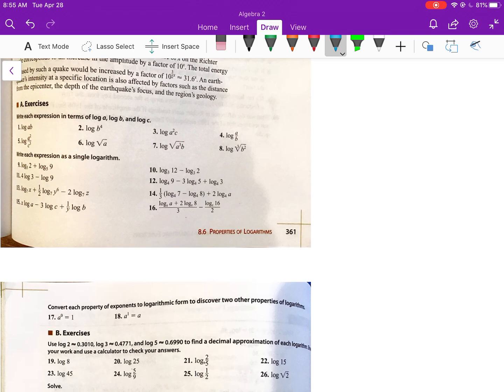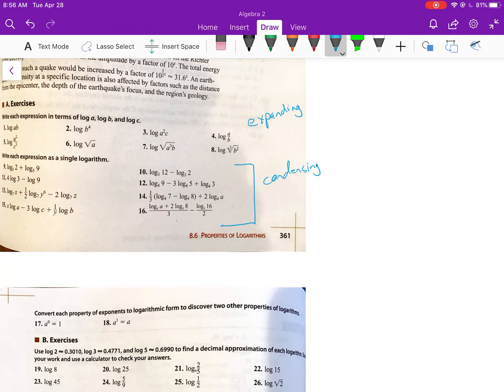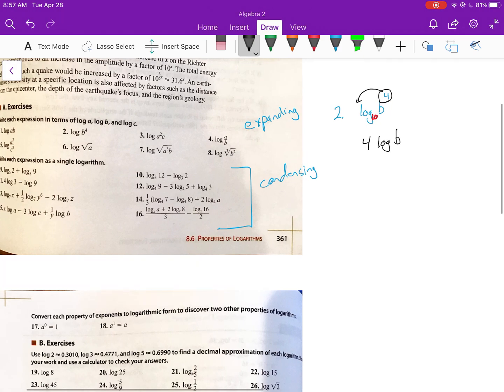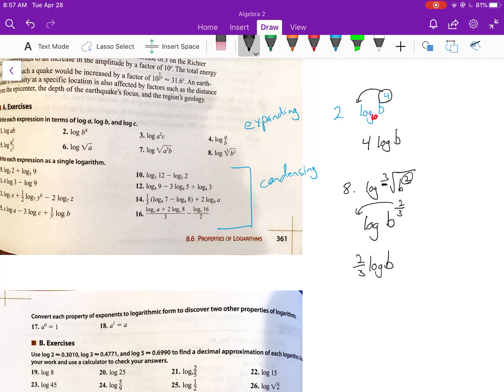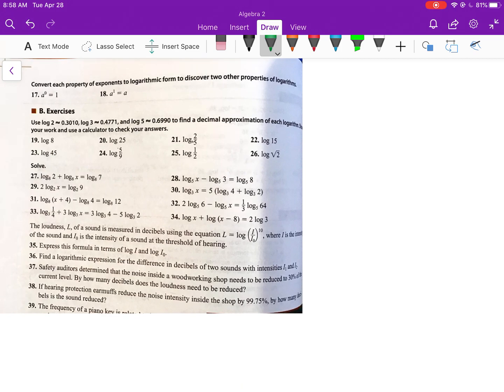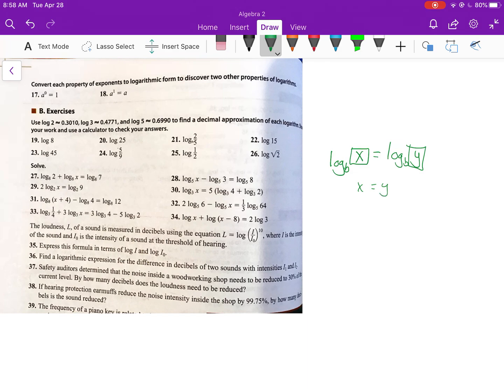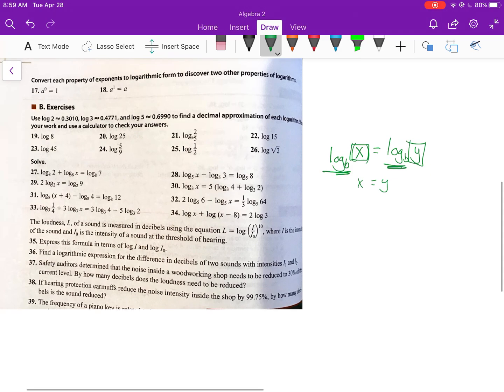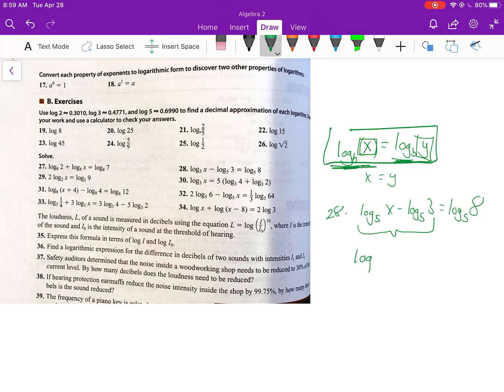Algebra 2 Lesson 8.6 Sample Questions